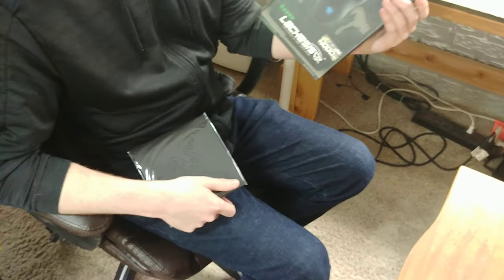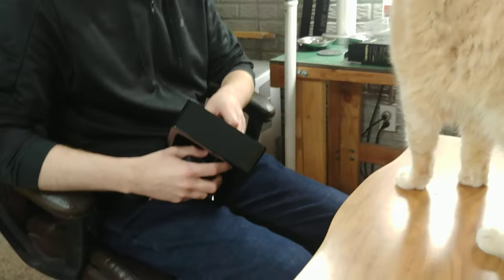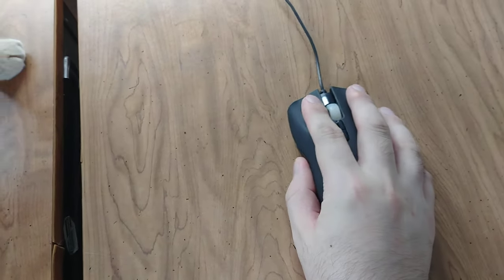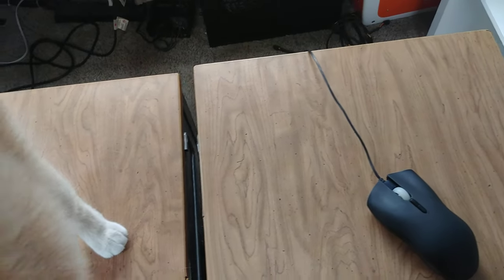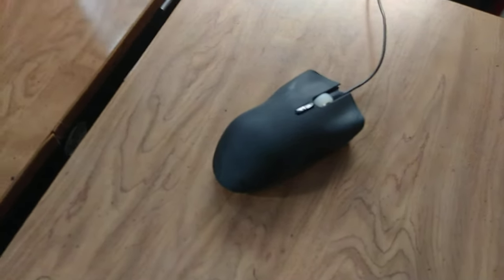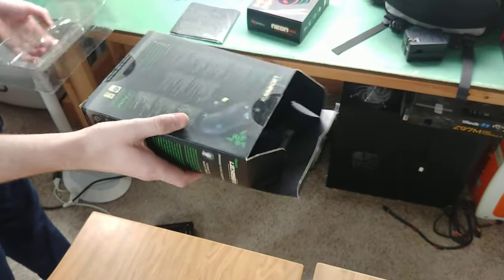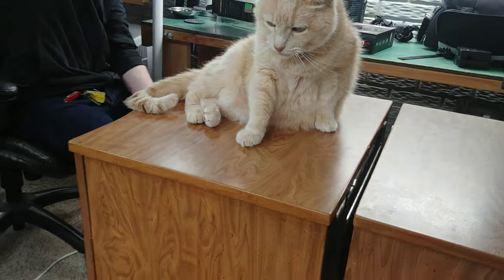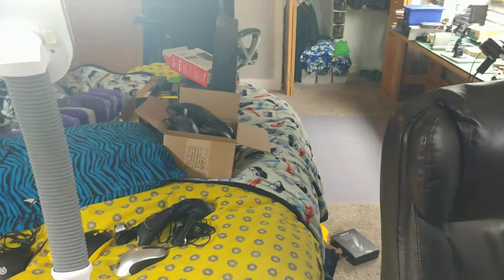Mad Minute Mouse Mania: Razer Lachesis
This episode of MadMinuteMouseMania we "cover" the Razer

Steel Series Rival 600